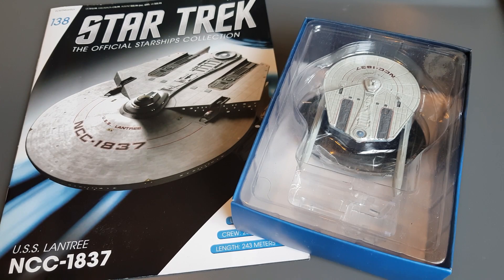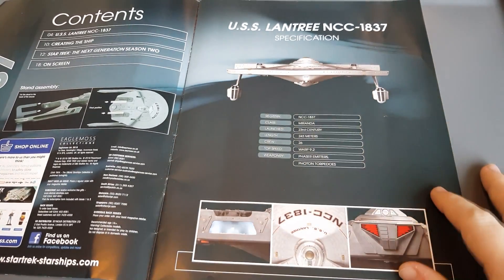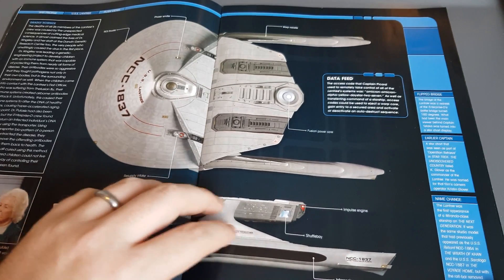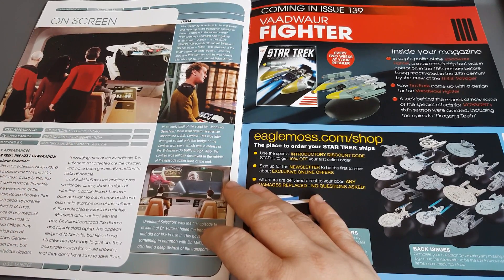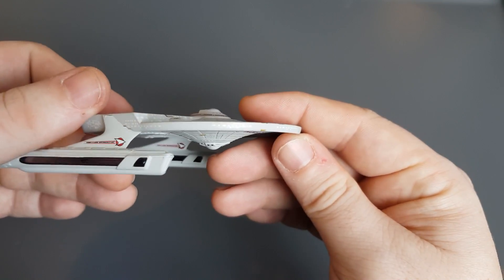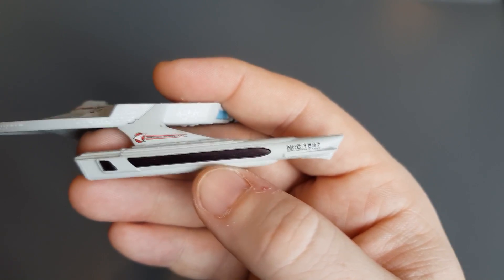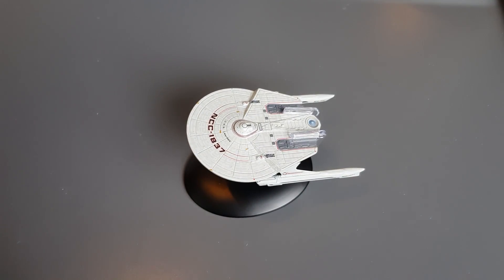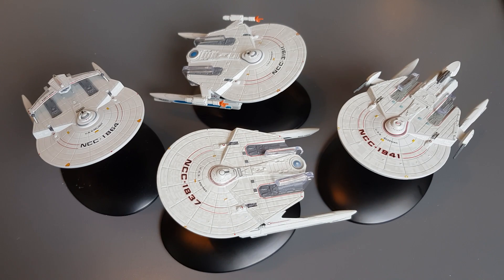Star Trek Starships Collection USS Lantree Issue 138 Review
Join me

Cya